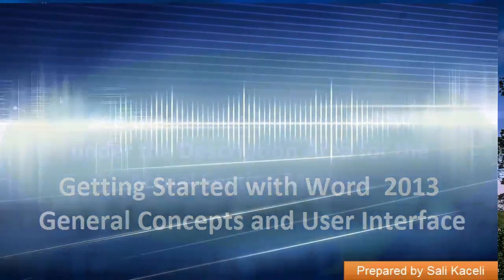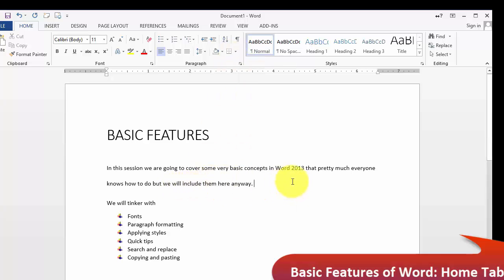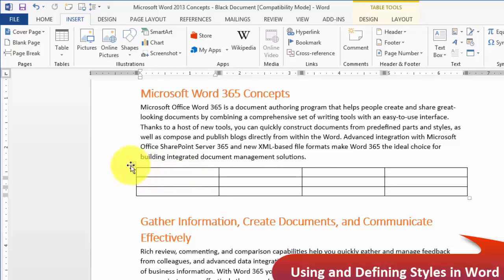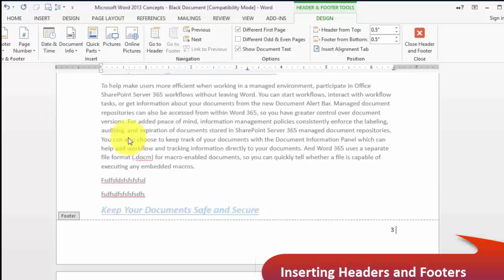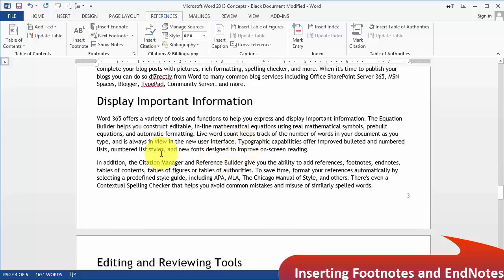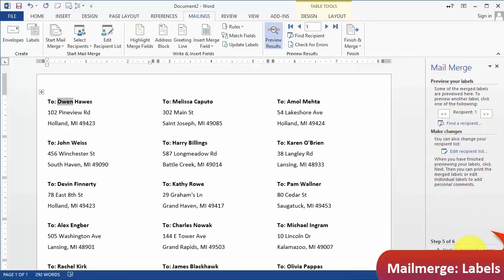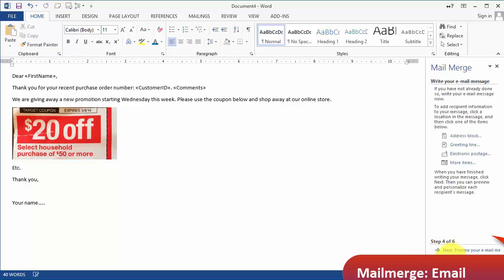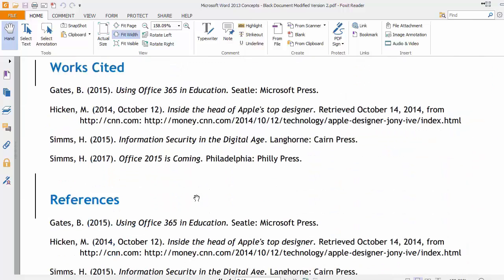Word 2013 Tutorial: A Comprehensive Tutorial on Word - Work Effectively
A full tutorial on Microsoft Word 2013 to recharge your career and gain the proper skills for your resume. Concepts based. Easy to understand. Make the most out of this content and save 50% today.

Working files to follow the video hands-on are available

VIDEO MARKERS AND TABLE OF CONTENTS:
1:00 Getting started and general concepts in Word 2013.
10:30 Learn how to use templates in Word 2013
12:30 Get started with Word the right way in Word 2013
23:00 Learn how to use formatting styles including heading 1, 2, etc and create and customize new ones in in Word 2013.
29:30 Learn how to create a table in a document in Word 2013
35:45 Learn how to insert pictures and media in a document in Word 2013
41:30 Learn how to use SmartArt in a document in Word 2013
45:45 Learn how to insert and user Headers and footers in a document
50:20 Learn how to use comments in a document in Word 2013
53:00 Learn how to apply a design theme to a document
55:30 Learn how to change the margins, orientation and formatting in a document in Word 2013
1:00:30 Learn how to create a Table of Contents in Word 2013
1:04:40 Inserting comments in a document
1:07:20 Learn ow to use references,  works cited and creating a table of contents in Word 2013
1:16:00 Learn how to perform a Mailmerge: labels mail merge in Word 2013
1:24:00 Learn how to perform a regular Mailmerge: regular letters mail merge in in Word 2013
1:31:00 Learn how to perform an eMail mail merge in Word 2013.
1:40:55 Learn how to track changes in a document and collaboration in Word 2013
1:46:00 Learn how to compare documents in Word 2013
1:49:00 Spelling, Grammar and the View Tab
1:54:00 Creating a PDF Document